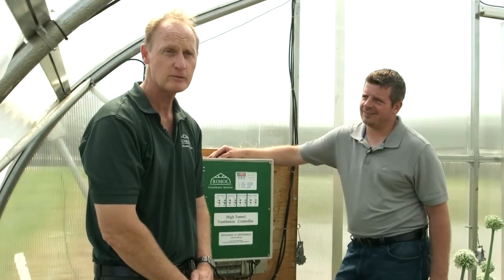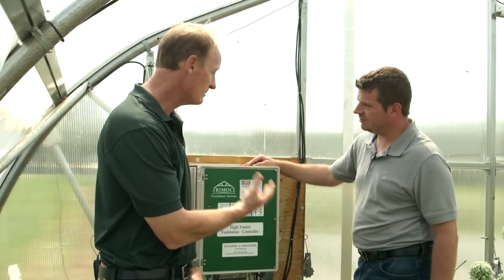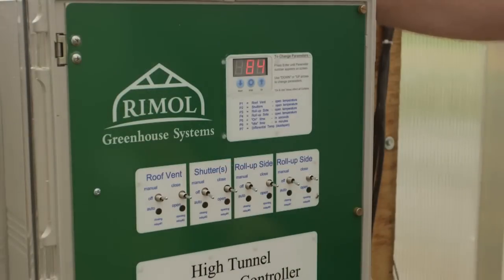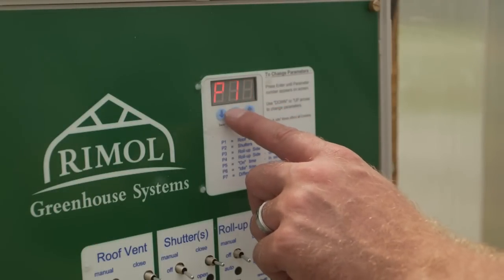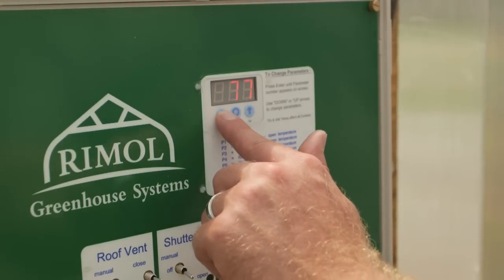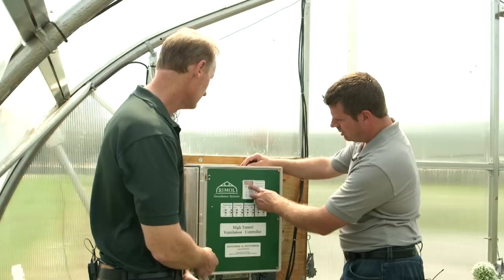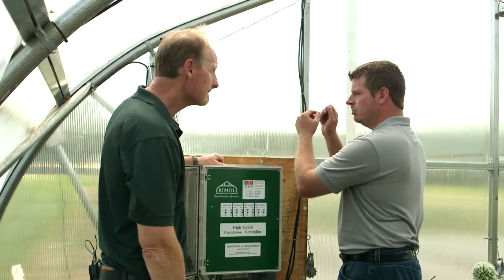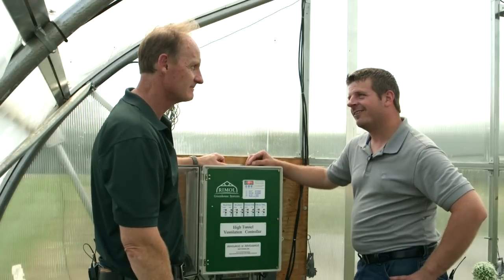Greenhouse Tips: Implementing a High Tunnel Ventilation Control System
Bob Rimol, founder of RGS, meets up with Dave Stoltzfus of Advancing Alternatives to discuss the benefits of installing a ventilation control system in your high tunnel. These simple systems can run both automatically or manually and can be powered by conventional line voltage or solar applications. This can be an invaluable asset for growers looking to enhance productivity.